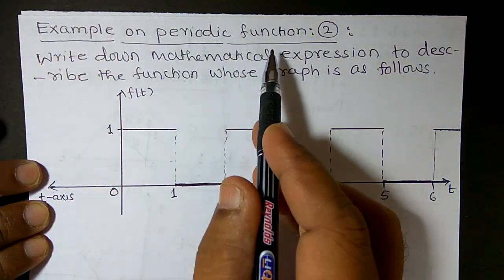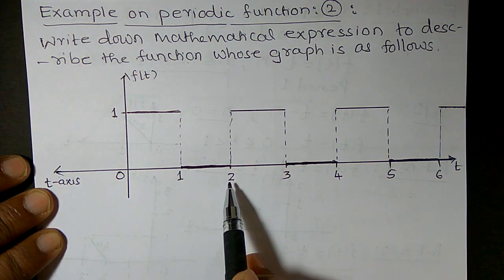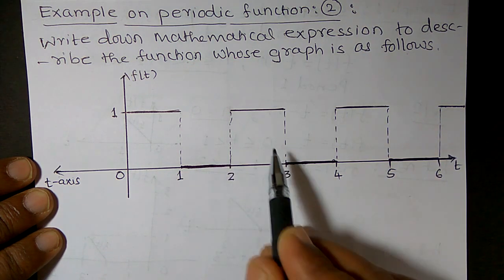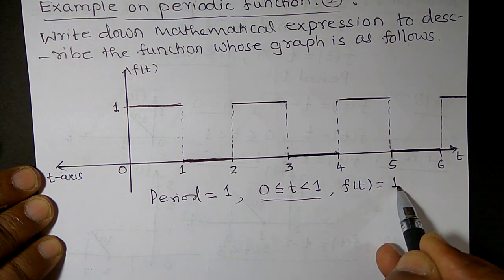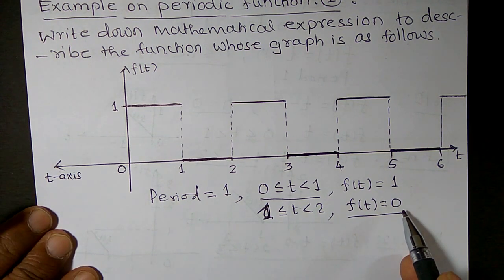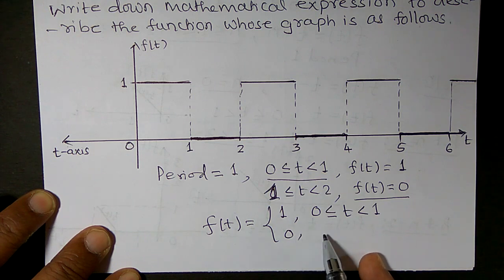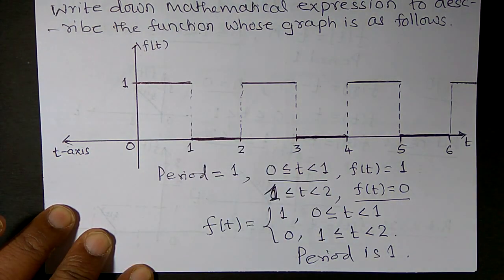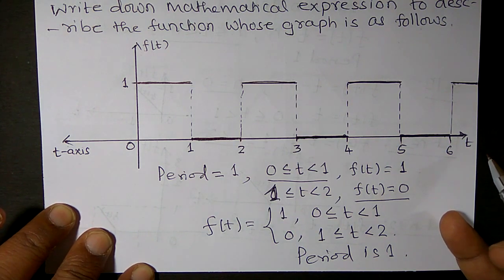Example 2 on periodic function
Mathematical expression for the given graph